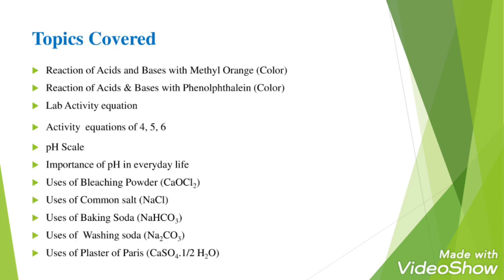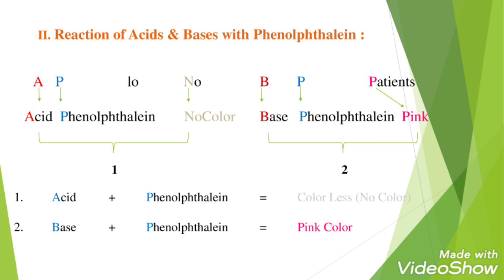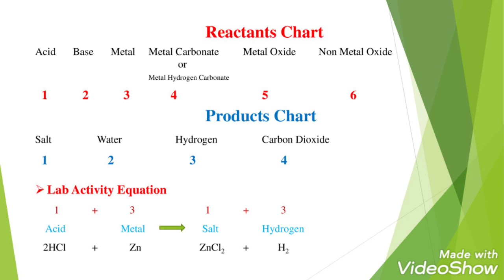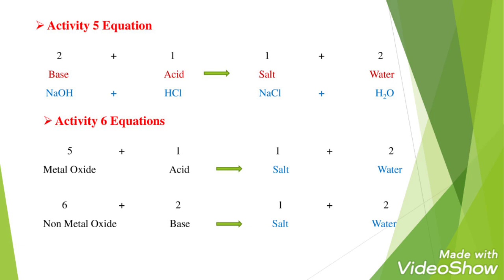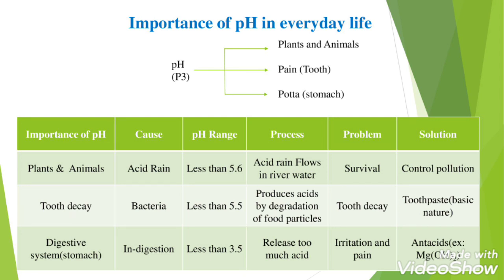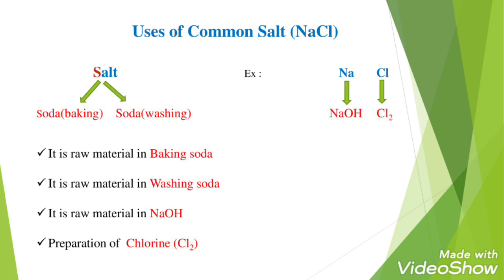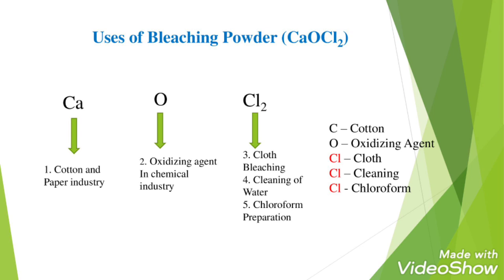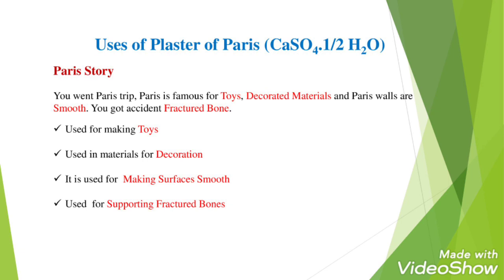How to learn Acids, Bases and Salts in shortcut methods class tenth by Sunkoju Madhu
How to learn Acids, Bases and Salts chapter easily and write exams without confusion to Class X students. Prepared by wonderful memory methods.